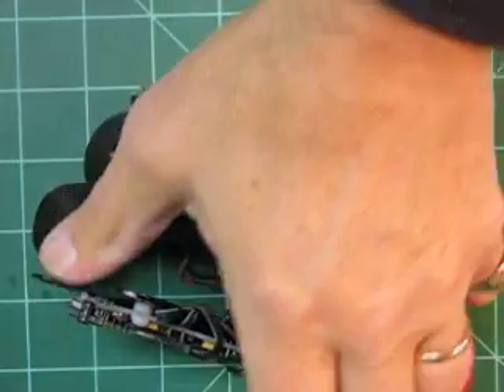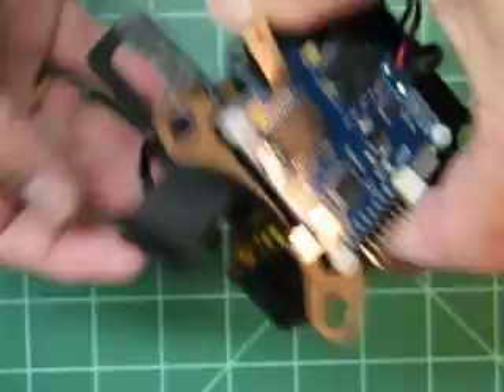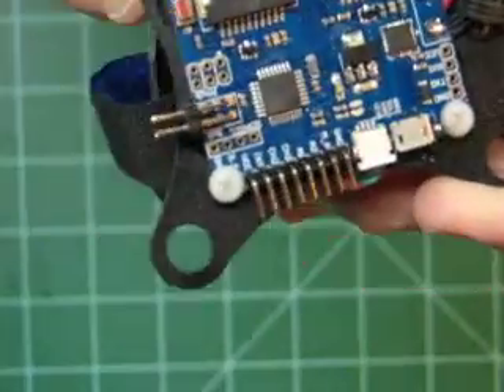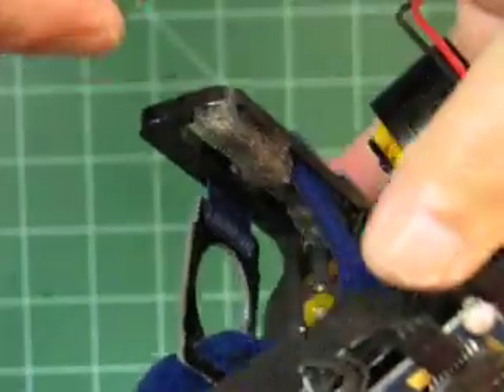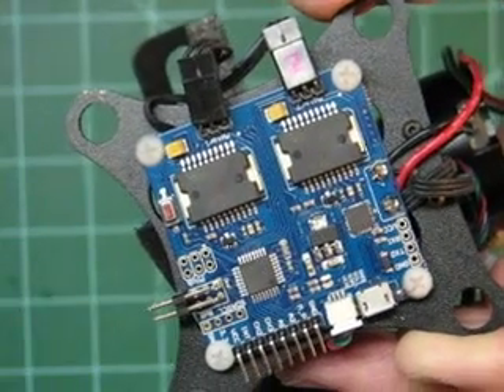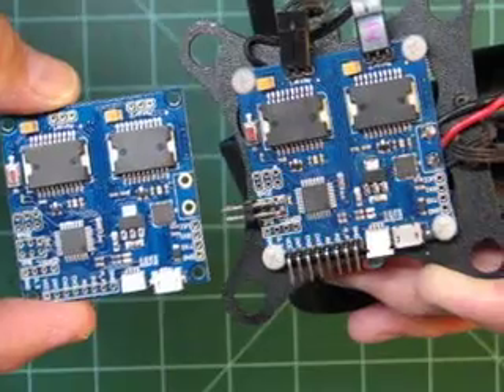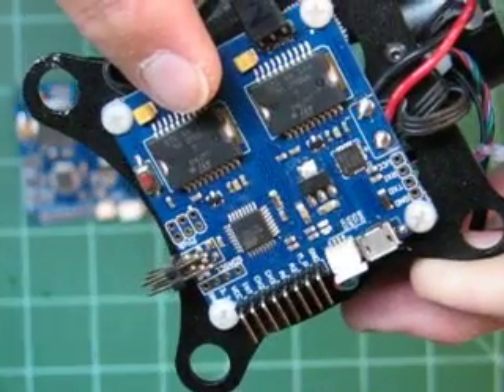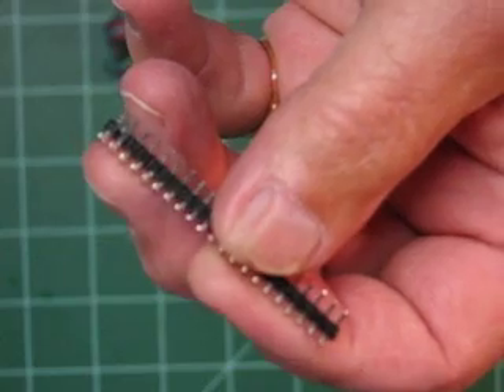New Martinez Gimbal Control Board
I ordered this board to replace the board on the GLB brushless gimbal. I was very surprised at what i found when I compared the two.

Take a look at the video and see.

If you want more info and ideas on multirotor craft, and take a look around. Our official opening is November 1st. Drop by, sign-in. Join for the simple fun of it all.